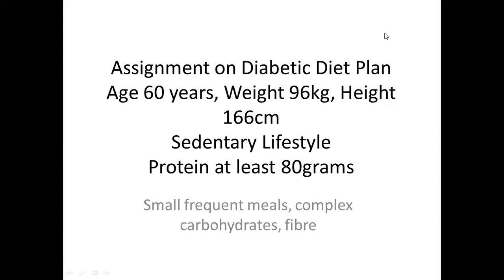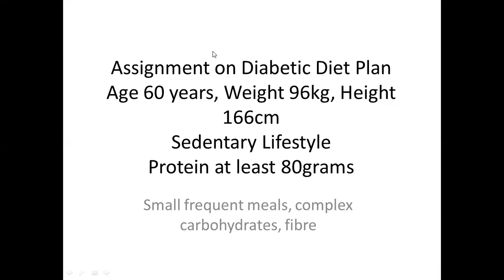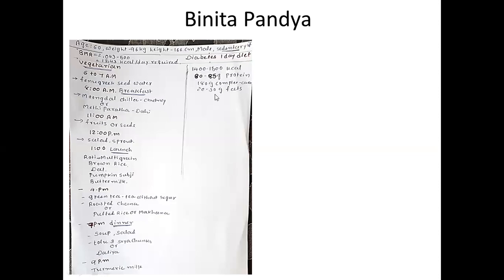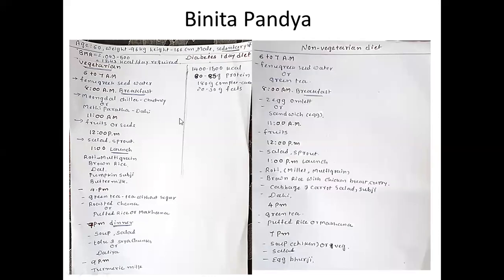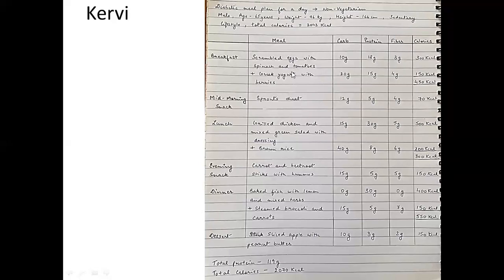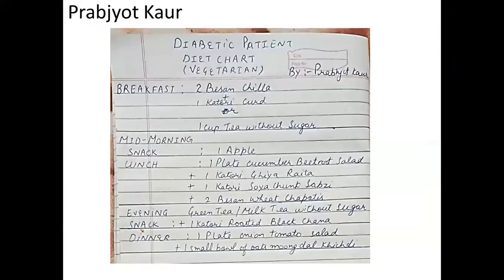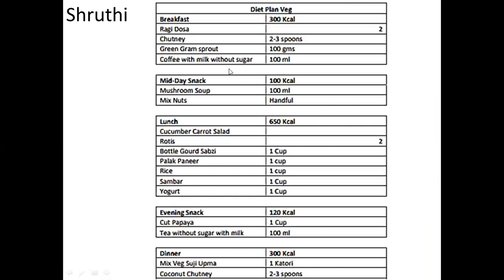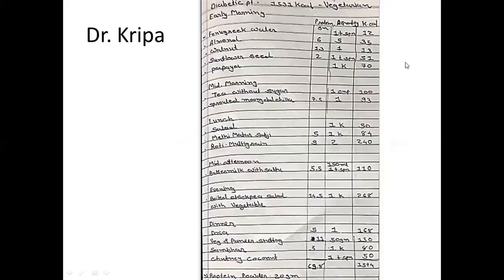Assignment on 1500 Kcal Diabetic Diet | Veg & Non Veg